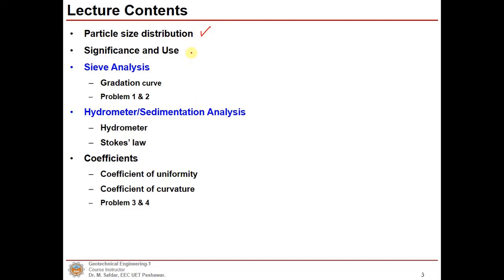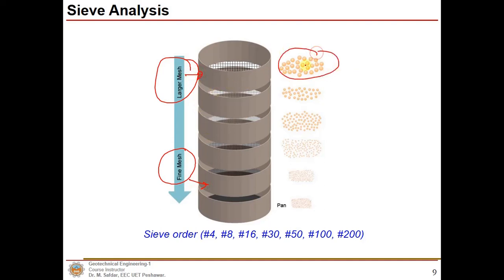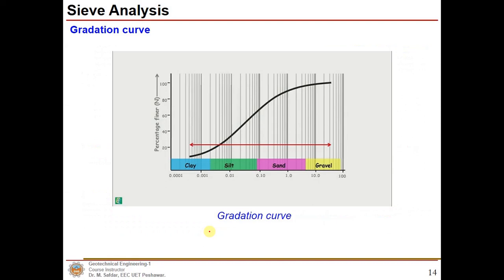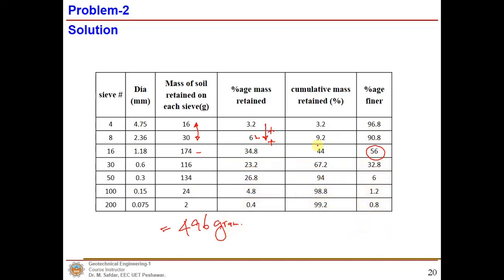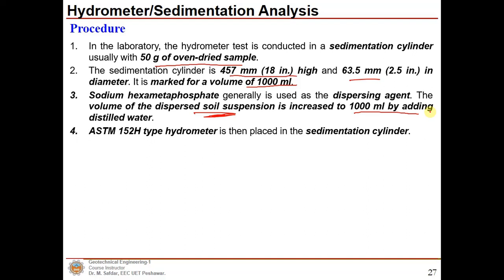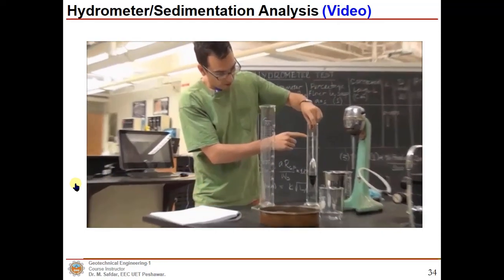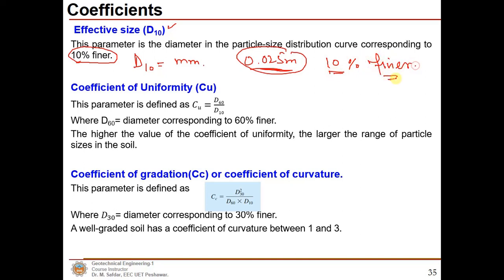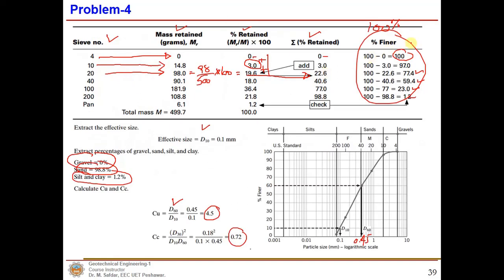Particle size distribution (Sieve Analysis and Hydrometer Analysis)